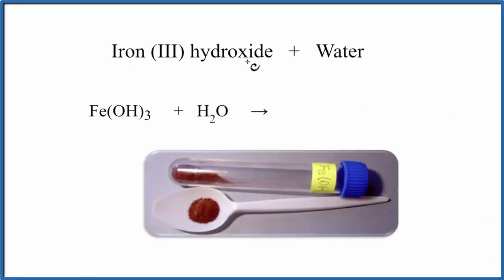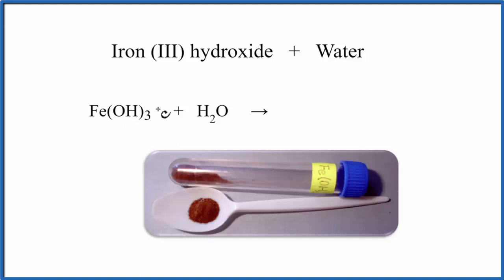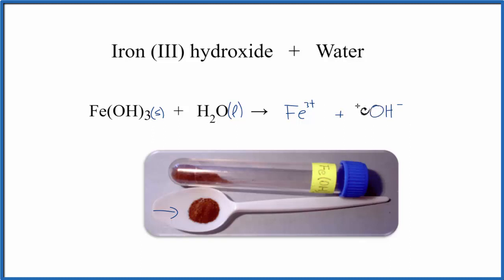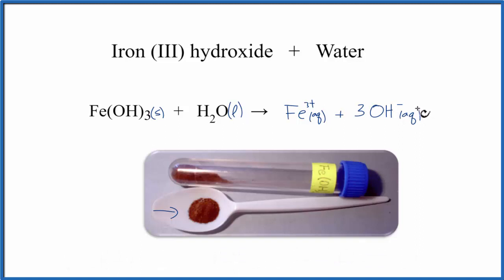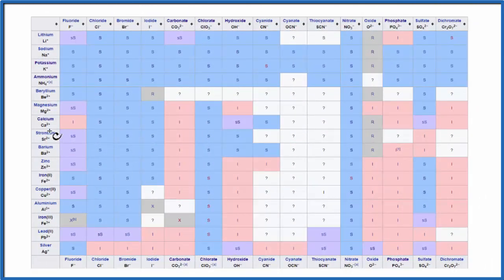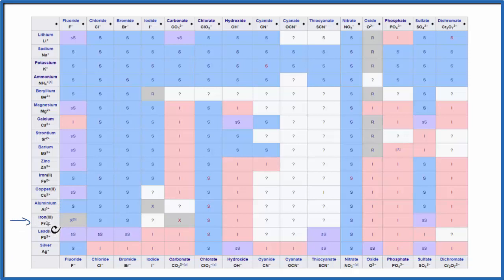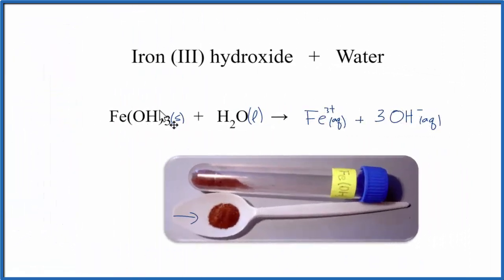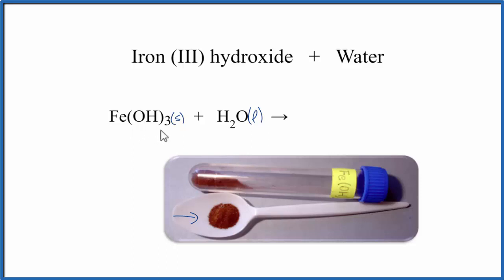Equation for Fe(OH)3 + H2O | Iron (III) hydroxide + Water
In this video we will describe the equation Fe(OH)3 + H2O and write what happens when Fe(OH)3 added to water.

When Fe(OH)3 is added to H2O (water) it will NOT dissociate (dissolve) into Fe 3+ and OH- ions. This is because Fe(OH)3 is insoluble in H2O.